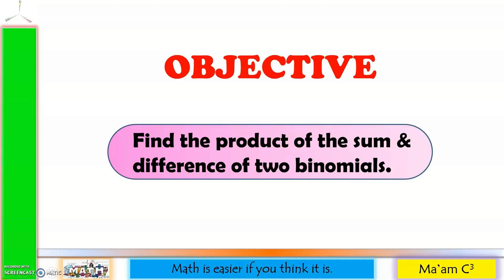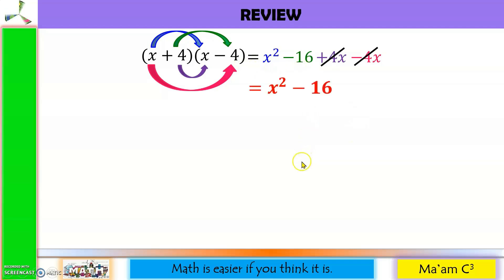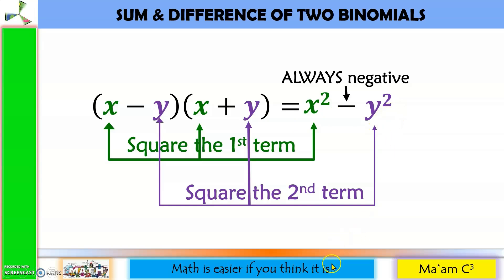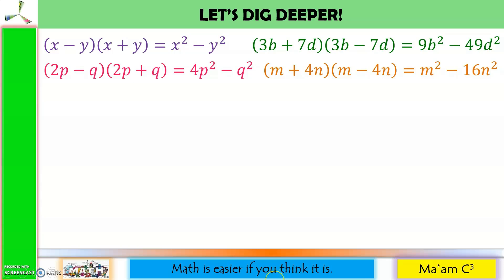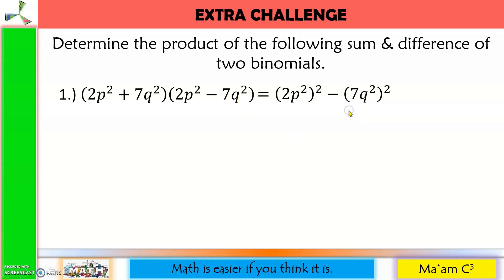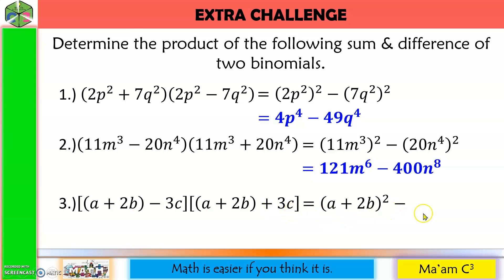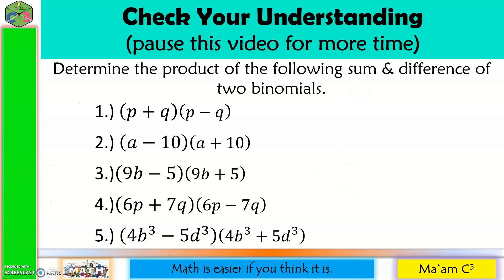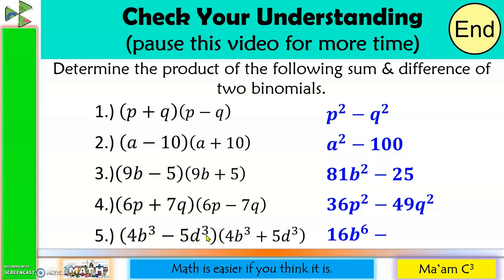Special Products: Sum & Difference of Two Binomials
This video lesson is about another type of special product: the sum and difference of two binomials.
Happy learning!